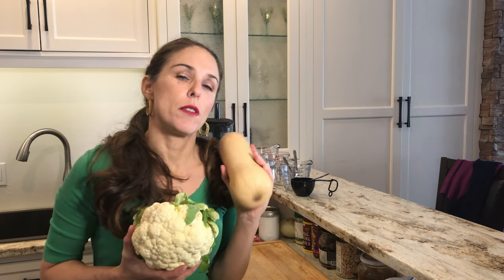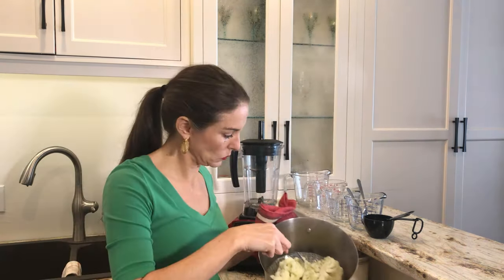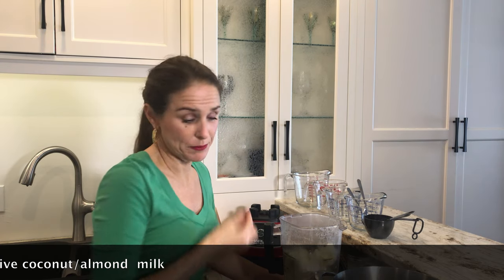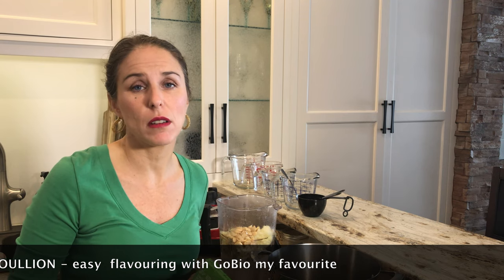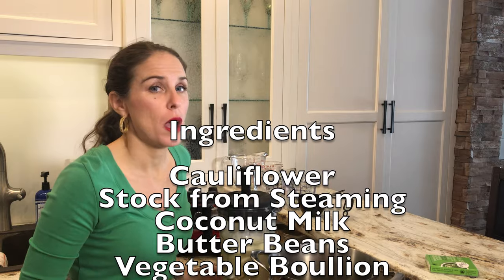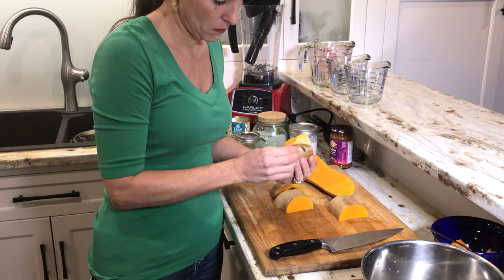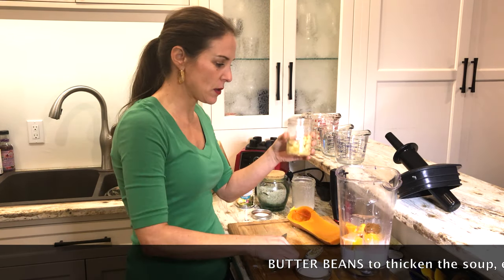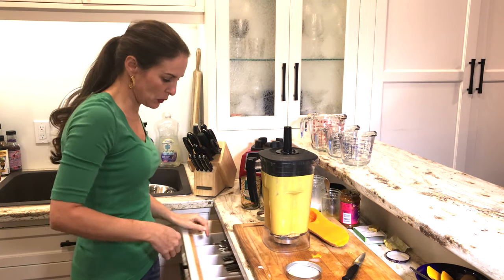Quick & Easy Basic Vegetable Soups - 15 Minute Homemade Soup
You can use this basic recipe with any vegetable for a quick easy delicious soup.

I am demonstrating with Cauliflower and Butternut Squash.  Each soup total prep time is around 15-20 minutes.    I strive to cook dairy and grain free and follow the principles of a Planetary Diet.

This base taste like a thick cream soup with out the cream and using alternatives for thickening.  Through my cooking Vlogs  you will learn to cook with minimal ingredients in achieving delicious flavour.    This soup base has 5-6 ingredients only!

Follow me as I deliver content around living Holistically in your every day life.   We will touch on topics such as nutritional supplementation, super and obscure foods, burden of toxicity in our environment, eating for ailments, importance of movement, cooking in the kitchen with a nutritionist, emotional intelligence, mindfulness…..basically everything I have been teaching clients over the last 14 years.